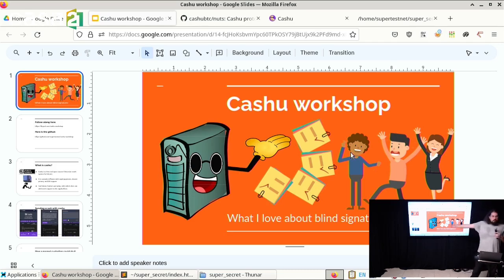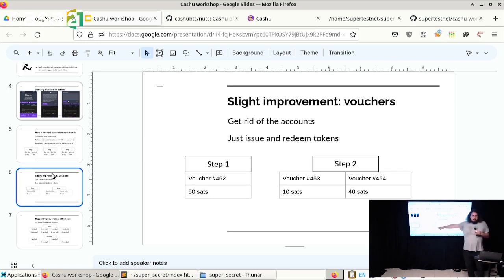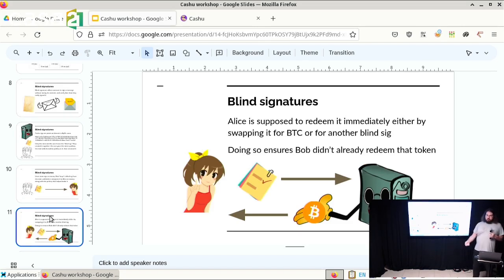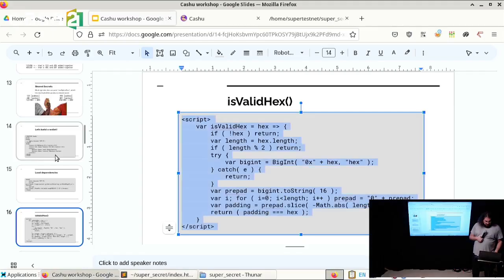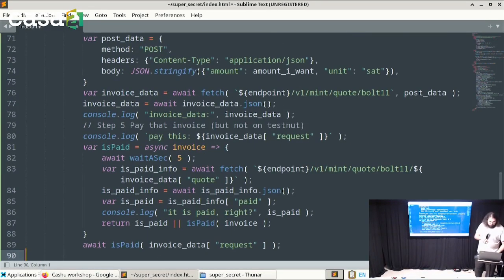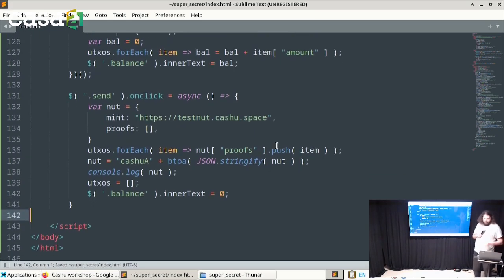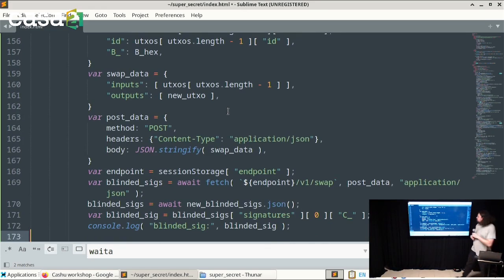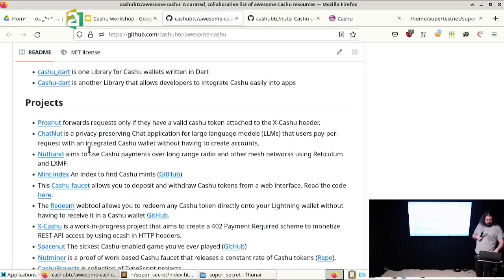Cashu workshop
Learn how chaumian ecash works and create a toy implementation of a cashu enabled wallet

bc1qefhunyf8rsq77f38k07hn2e5njp0acxhlheksn